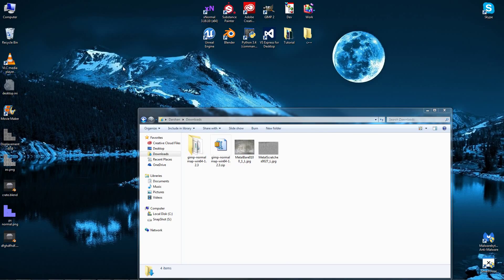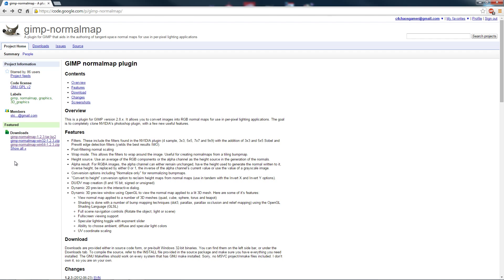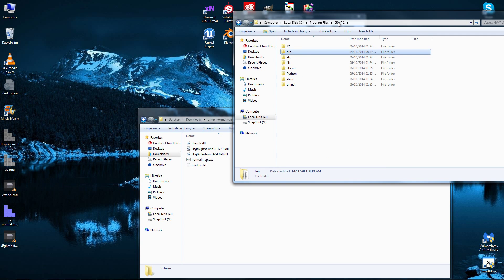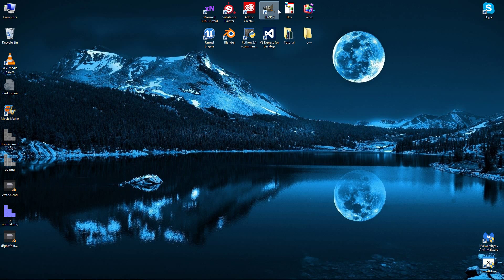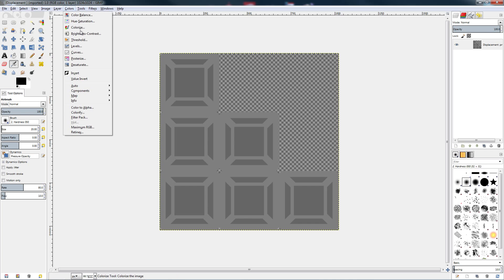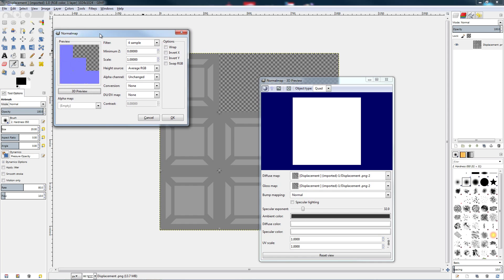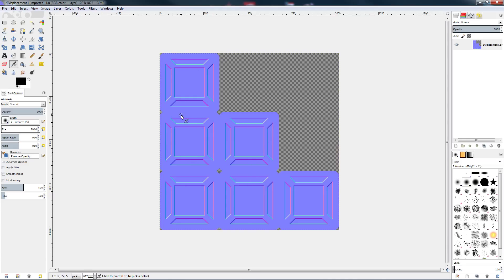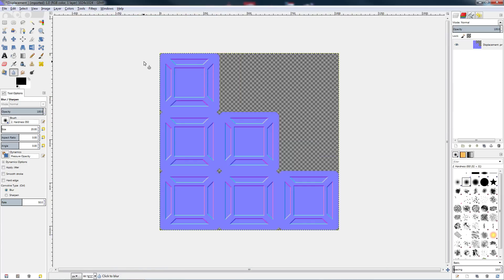How to make normal maps with gimp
In this video I will show you how to install a plugin for gimp and how to make normal maps

texture size power of 2
16
32
64
128
256
512
1024
2048
4096
8192
16384
32768